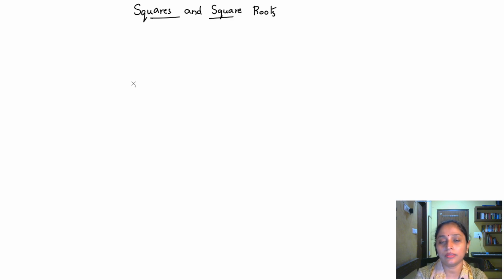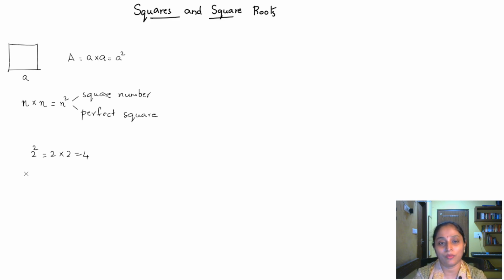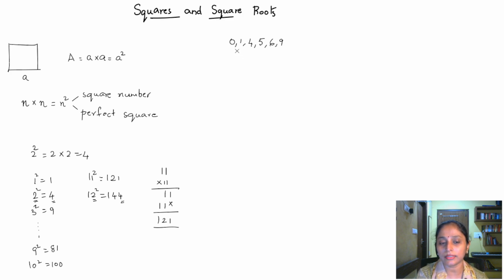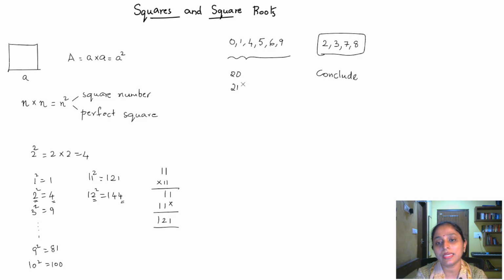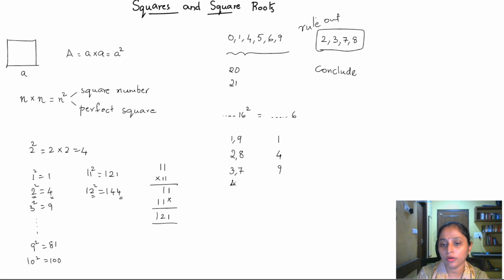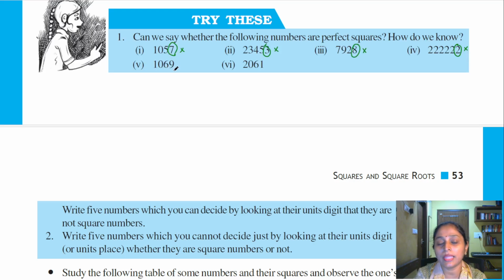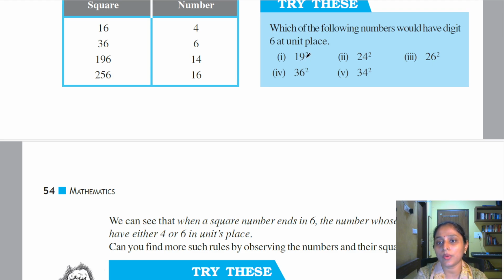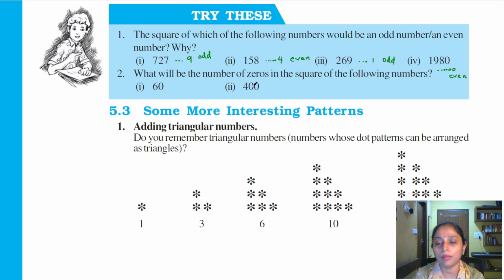8.5.1 Squares and Square Roots | CBSE | NCERT | Class 8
In this video, I have started the topic Squares and Square Roots.